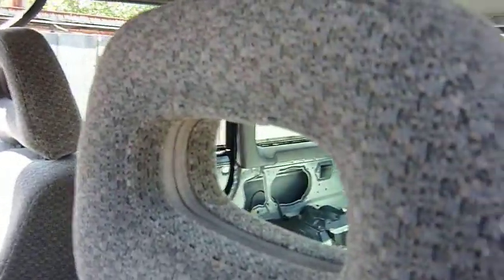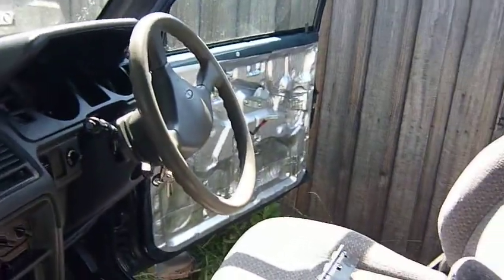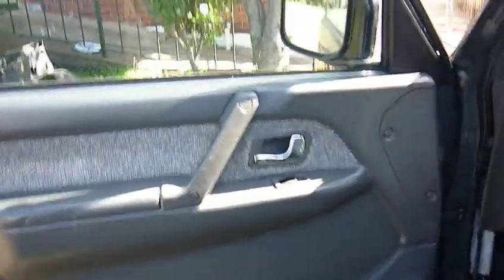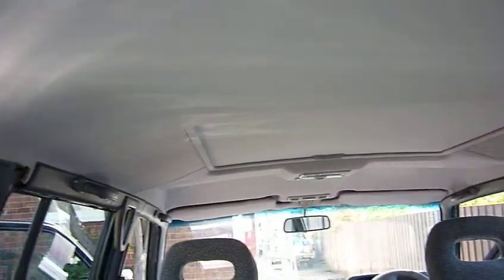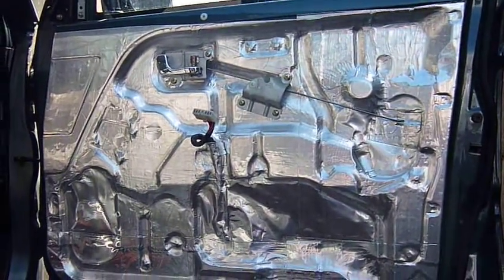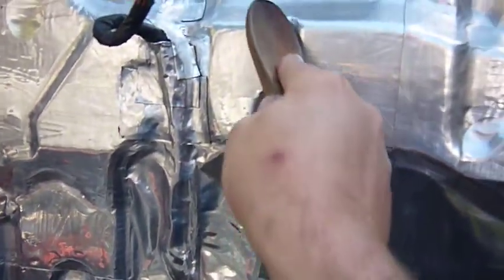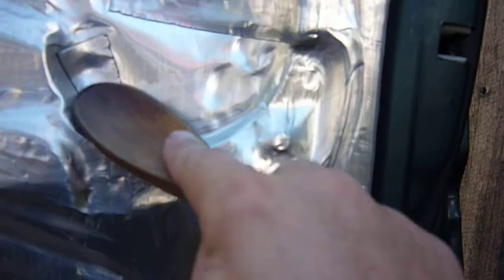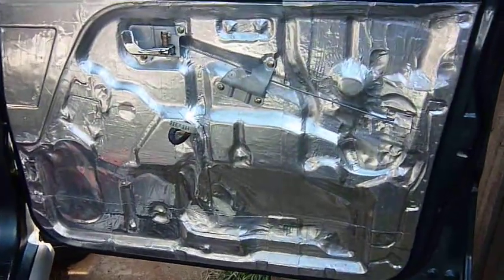P1020061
Pajero condition at half way restore mark 2